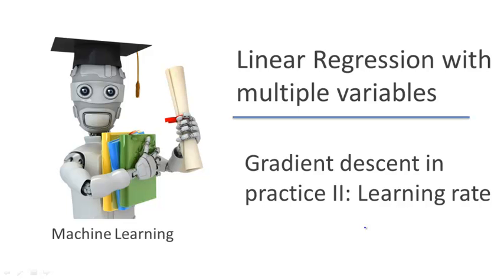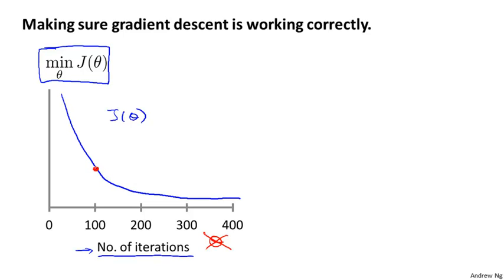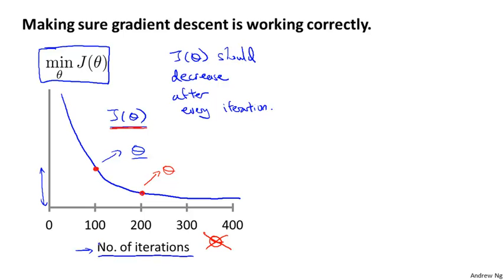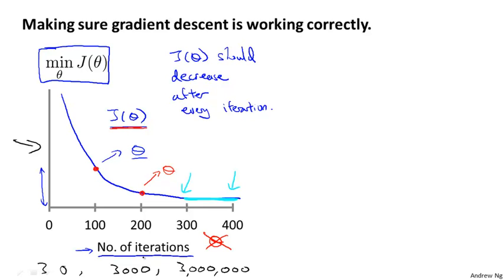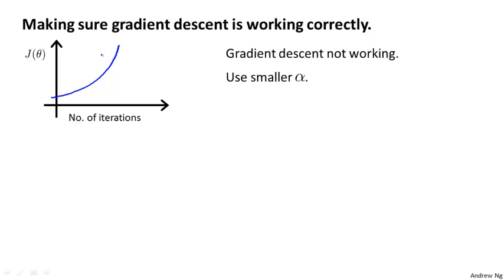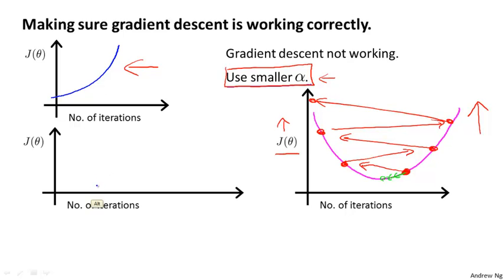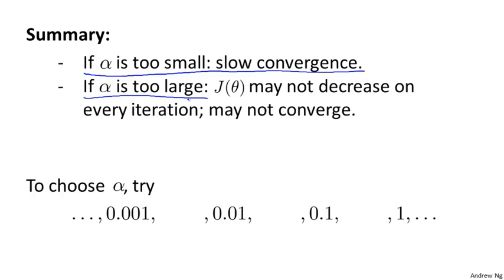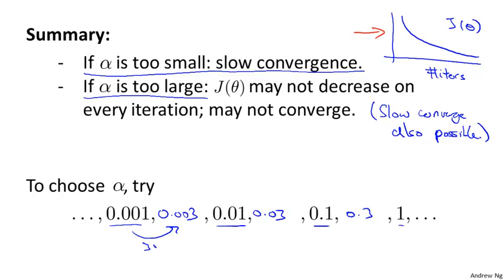Linear Regression With Multiple Variables Gradient Descent In Practice II